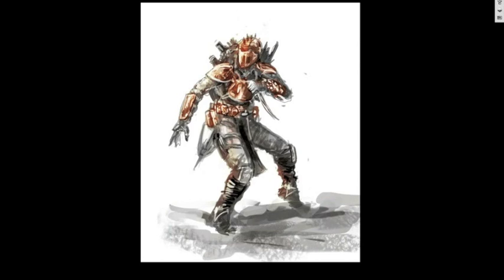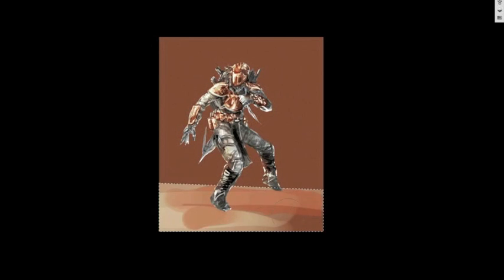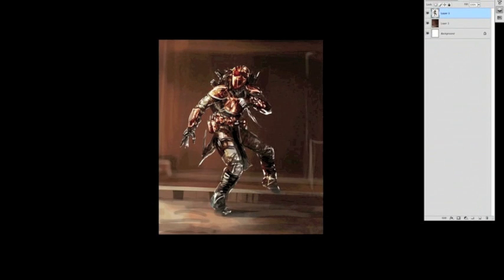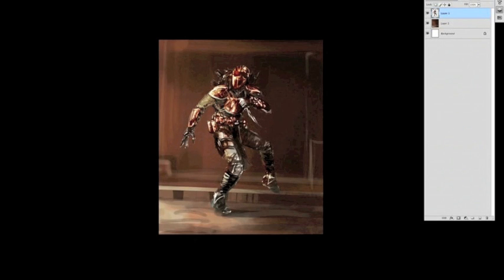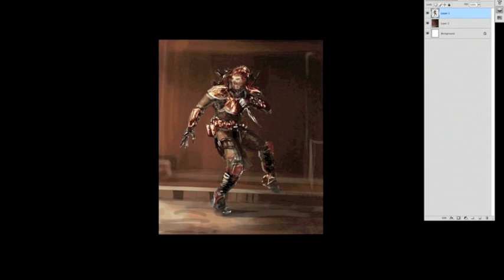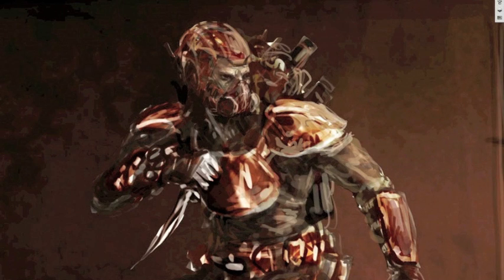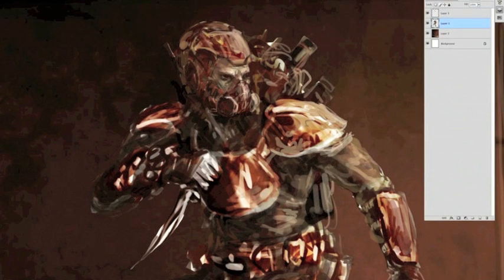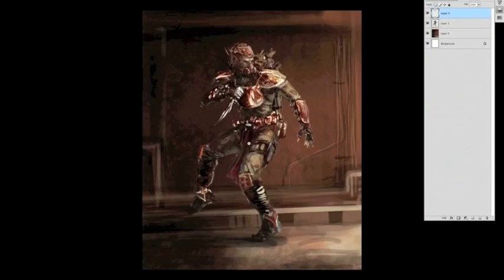Concept Art - Character Development 03 (Color Rough) 01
Third part of my character design tutorial, where I am establishing the foundations of the illustration.
For more information about my works you can visit my